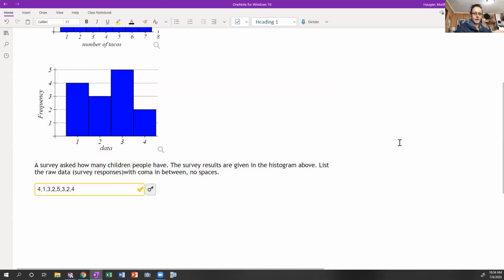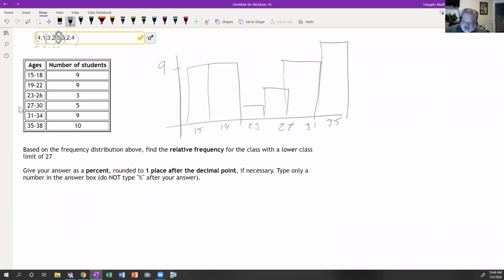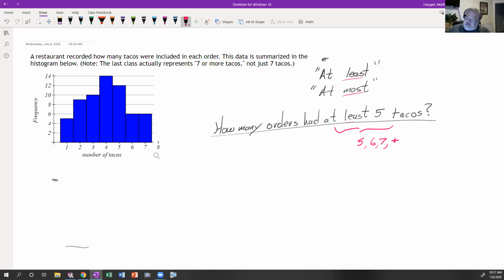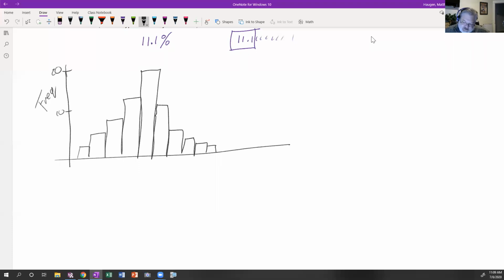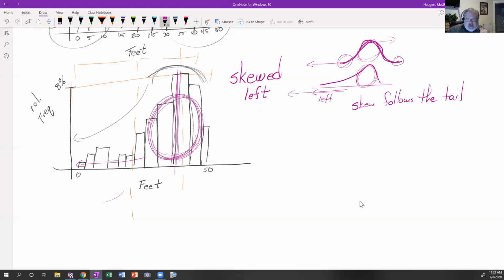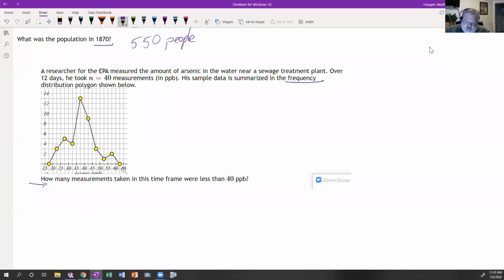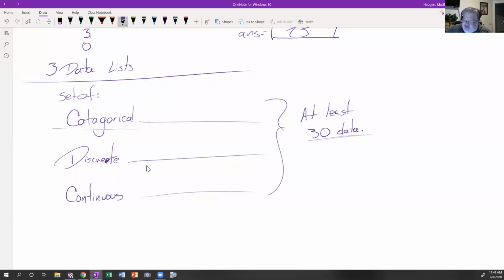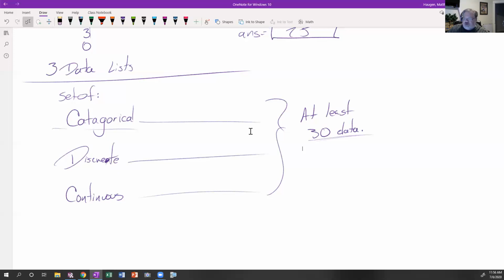Rcc Math 243 meeting 7/8